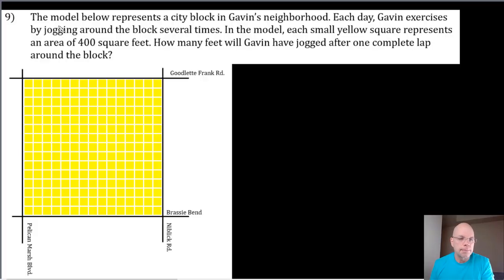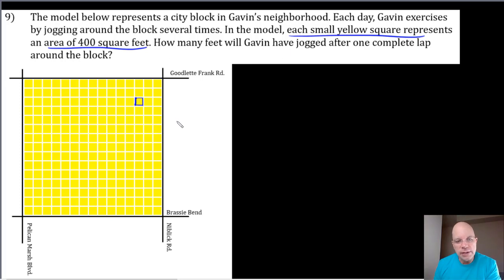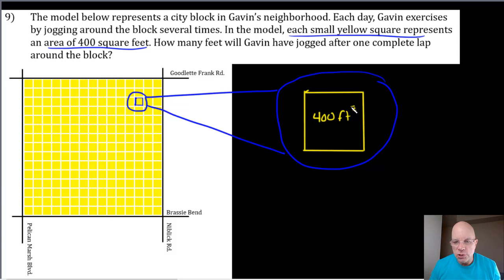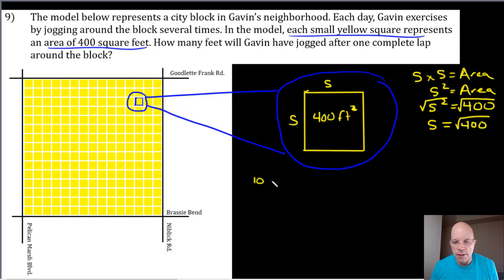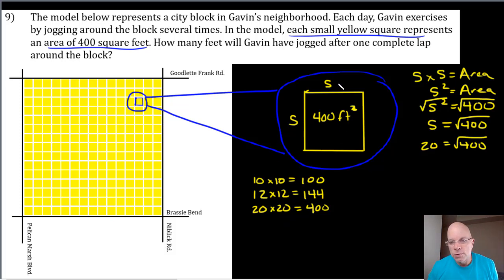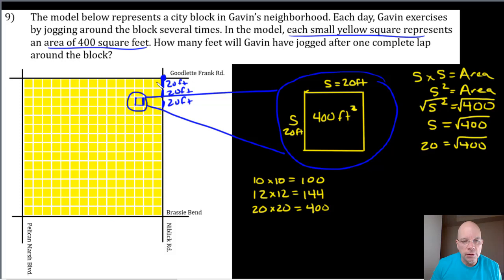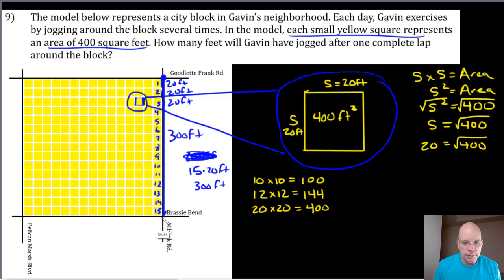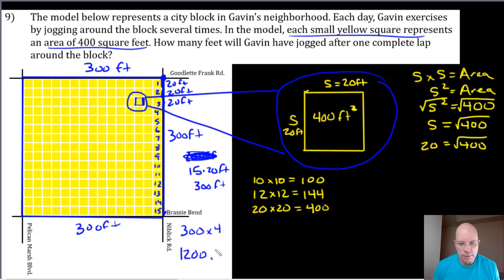Modeling Perfect Squares and Square Roots